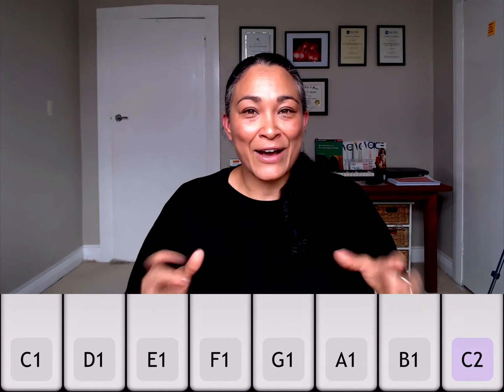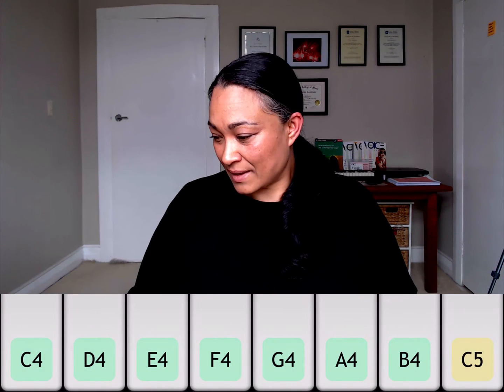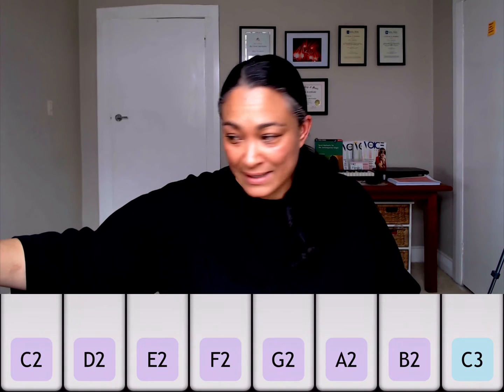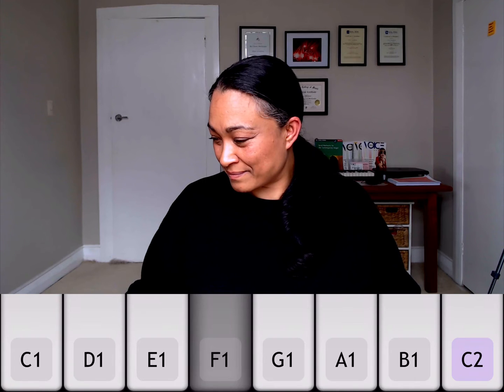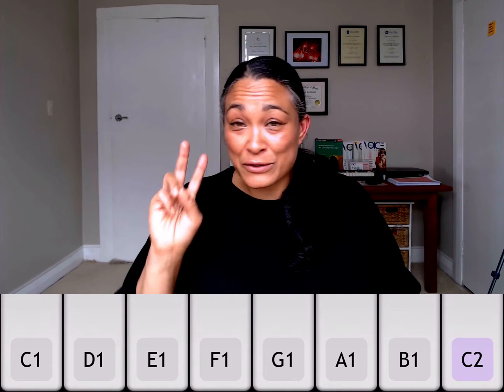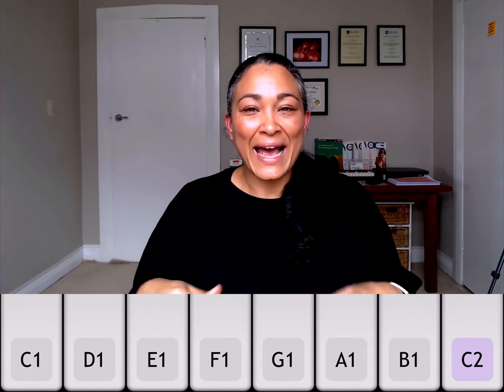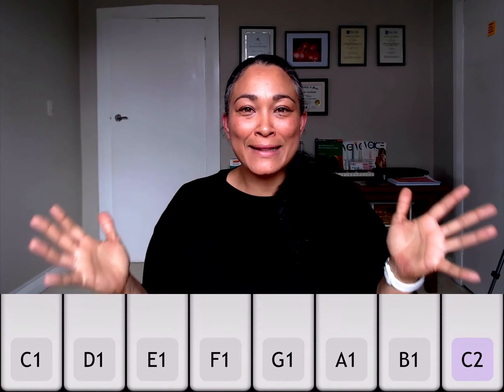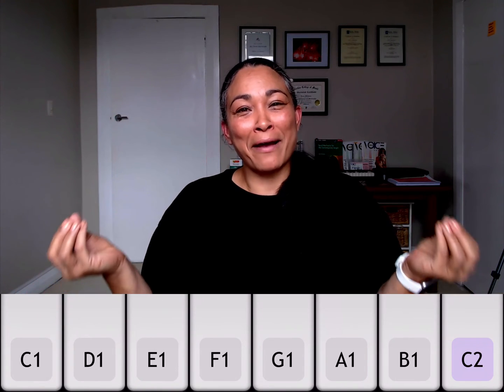How To Find Your Vocal Range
Do you know your vocal range? Your highest and lowest note within each different tonal voice quality or coordination (aka registers in traditional vocal terminology).

Did you know that you have a ‘sweet spot’ vocally? Where every note in that area sounds awesome!

Defining these elements are the first step in deciding to extend your vocal range. Amazingly, you may not even need to!

Let’s start with your vocal range.

00:00 - Intro
00:18 - Why should you know your vocal range?
01:45 - How to find your vocal range
02:49 - Voice classifications
05:00 - Focus on the vowels only
05:11 - My number one rule for singing
05:48 - Video yourself
06:20 - "A" Ascending
07:25 - "A" Descending
08:09 - "E" Ascending
09:10 - "E" Descending
10:00 - "I" Ascending
11:00 - "I" Descending
11:45 - "O" Ascending
12:40 - "O" Descending
13:41 - "U" Ascending
14:31 - "U" Descending
15: 30 - Write down your range
15:50 - How to find your sweet spot
16:25 - Watch your video to review your "vowel habits"

Here are some traditional classifications:

Bass – E2-E4
Baritone – G2-G4
Tenor – C3-C5
Alto – G3-G5
Mezze Soprano – G3-A5
Soprano – A3-F6

BUILD YOUR SINGERS TECHNIQUE TOOLKIT:
📔 Track how you and your voice are feeling using my Singers Vocal Journal.

🤔 Not sure what you should be doing to develop your voice?

Take my 60 second Singers quiz to find out plus get a roadmap showing you step by step how to improve your singing.

WHO AM I:
🙋🏽‍♀️ Hey! I'm Cherie Mathieson. Singer, Vocal Coach & Artist Development Mentor.

I help singers build confidence in their vocal ability, hone their signature sound & craft killer performances.

Big Notes Get Votes is my stage for presenting the tools & resources needed to support the artist development journey.

Watch my videos for singing tips, vocal coaching tutorials & artist development support.

✨ Get on my AAA (Access All Areas VIP) guest list and you'll get a weekly email full of tips on how to sing better and boost confidence in your vocal and performance ability.